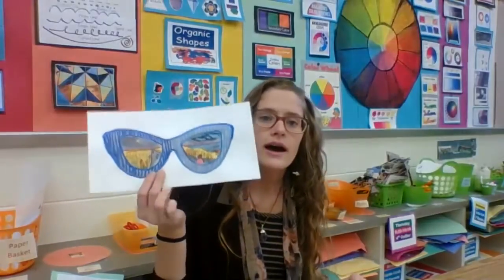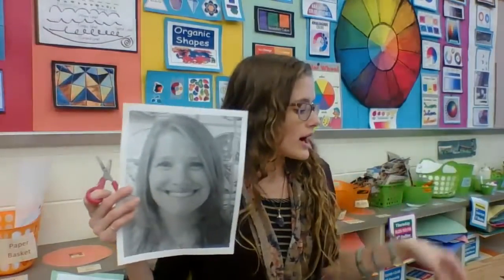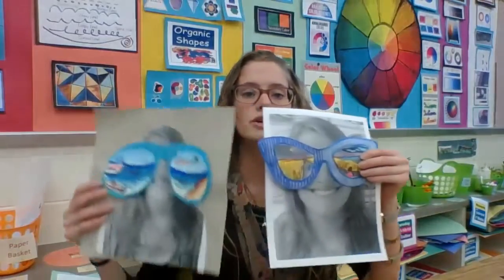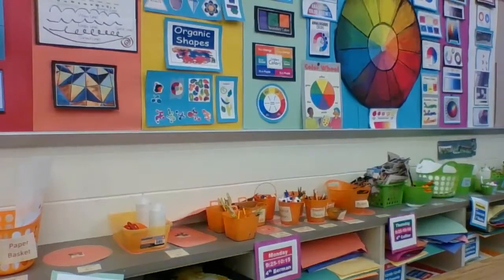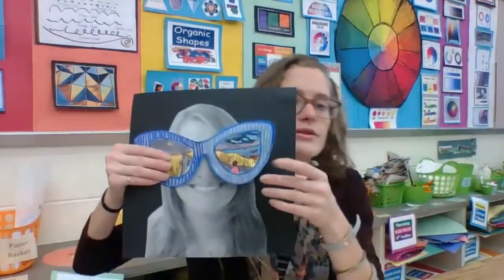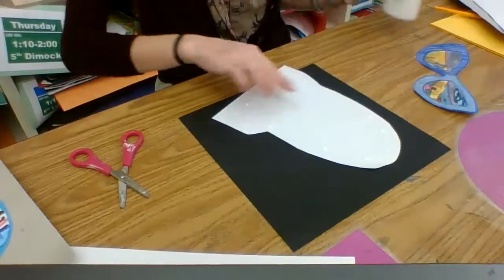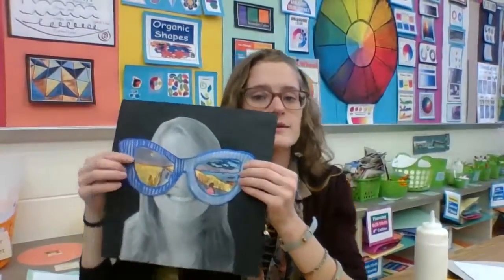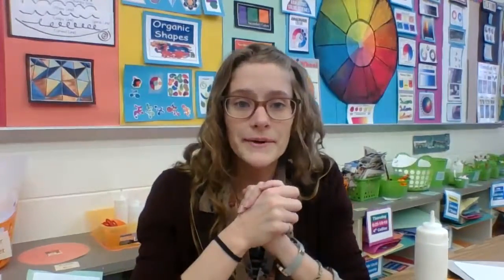2nd Landscape Sunglass Reflection by Britt Olson